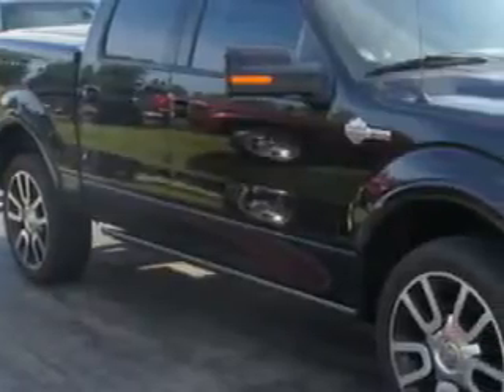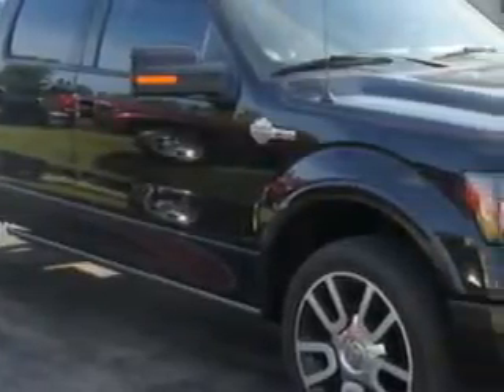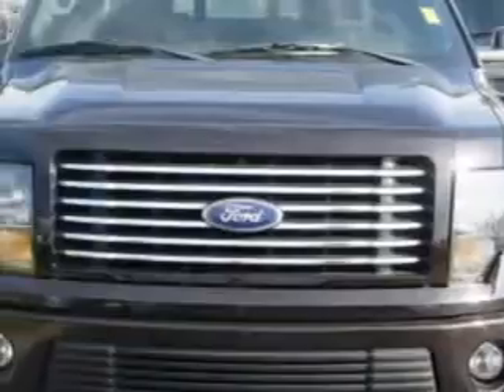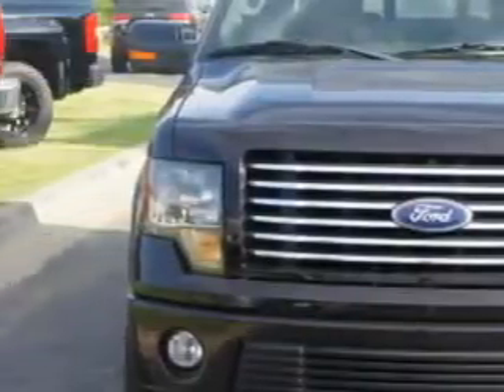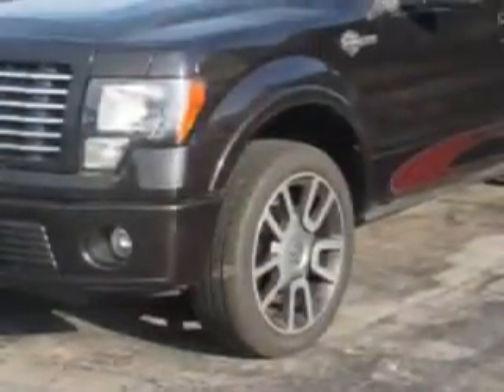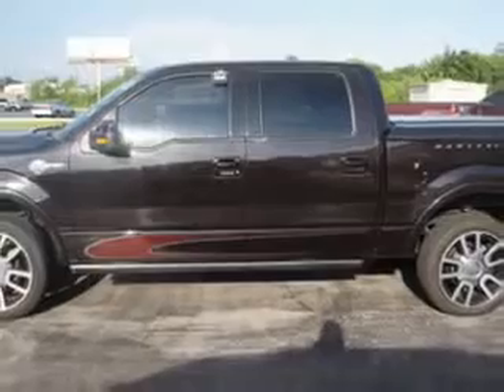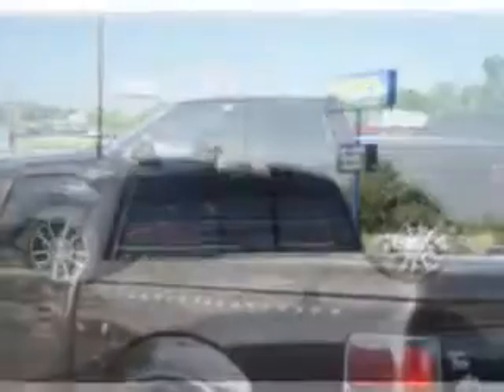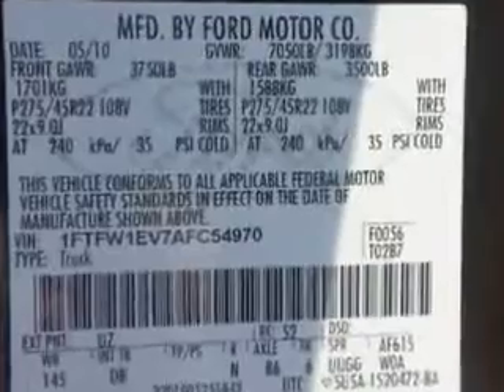2010 Ford F-150 Riverside Autoplex of Muskogee Muskogee, OK 74401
Ford F Riverside Autoplex of Muskogee knows you want more in a car. You have a purpose for your vehicle. You will love this Lava Accents Ford F-150 Supercrew 4X4, equipped with an 8 Cylinder engine and an automatic transmission. Enjoy this utility truck with features like Automatic Climate Control, Tow Hooks, Memory Seat Adj., Passenger's Front Airbag, Driver Side Air Bag, Dual Climate Control, Leather Upholstery, Alloy Wheels, Heated Driver and Passenger Seating, Push Button 4-Wheel Drive, Privacy Glass, Remote Keyless Entry, Fuel Data Display, Receiver Hitch, Power Sliding Rear Window, Heated Outside Mirrors, Heated Seats, Trailer Towing Hitch, Bed Cover, Compact Disc Player, and much more. Get where you need to go, enjoy the drive, and have peace of mind in this Ford F-150. See us at Riverside Autoplex of Muskogee today!
MILES: 26,528
VIN:1FTFW1EV7AFC54970

1711 West Shawnee
Muskogee, Oklahoma 74401